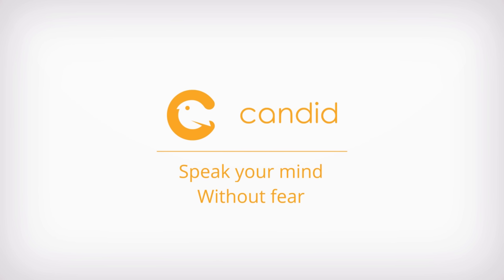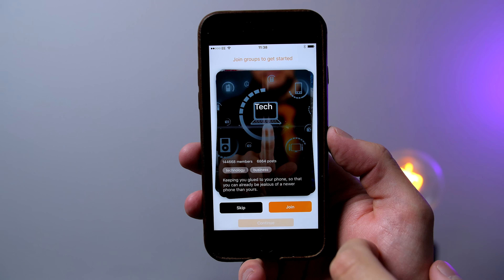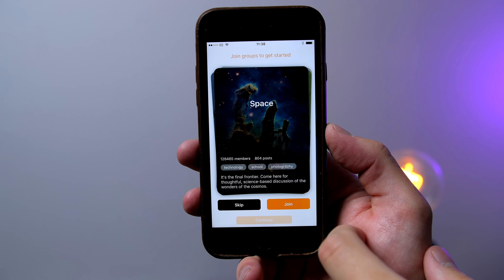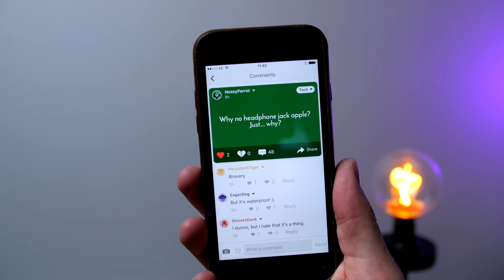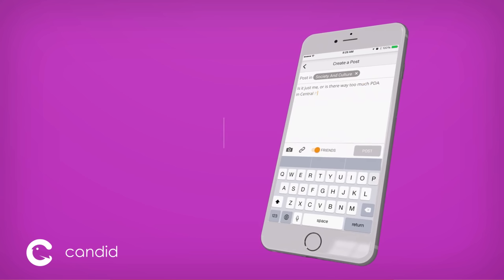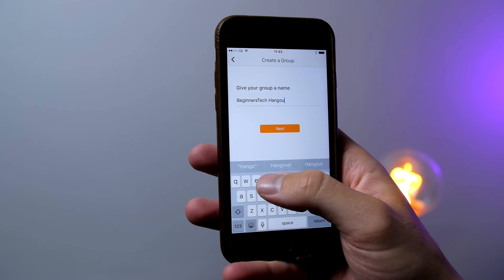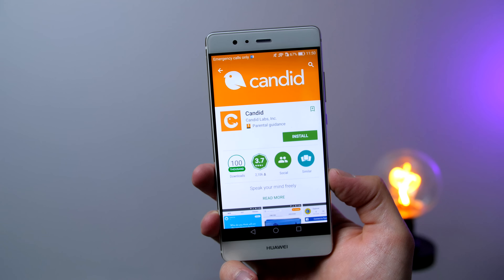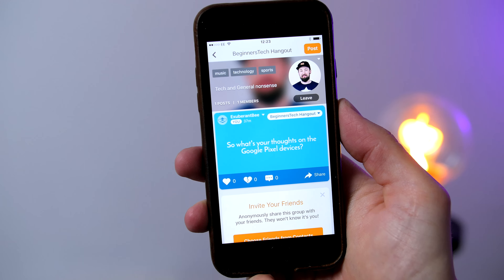iPhone 7 Giveaway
Special thanks to the Candid team for sponsoring this video giveaway!

1. Download the Candid Application
3. Post your Twitter handle in the group
4. Invite all your friends

Candid is an anonymous app where you can freely express yourself without being judged. Check out the cool groups and get responding to the great topics and if your feeling brave create your own post or group for others to interact. See you over there.